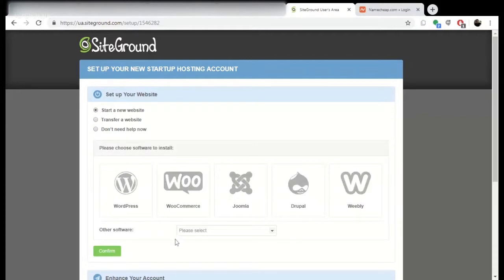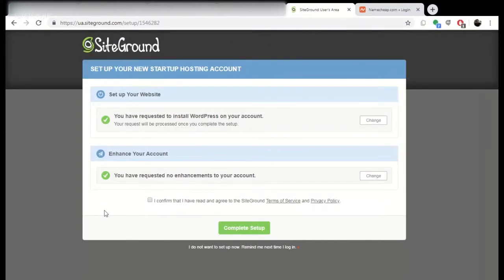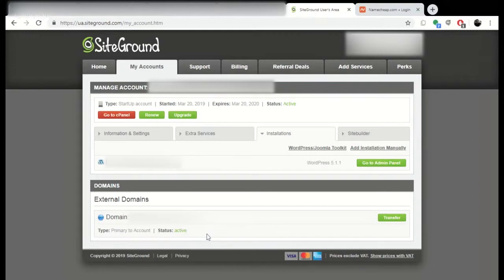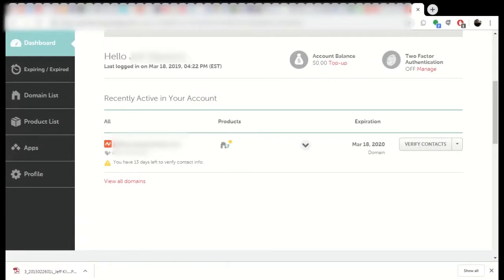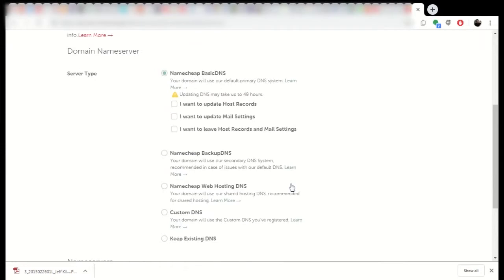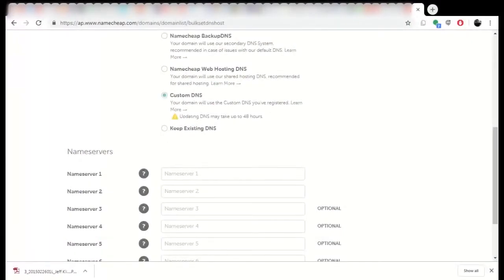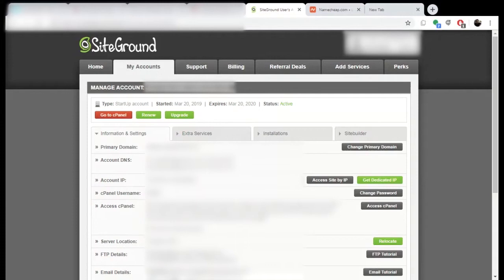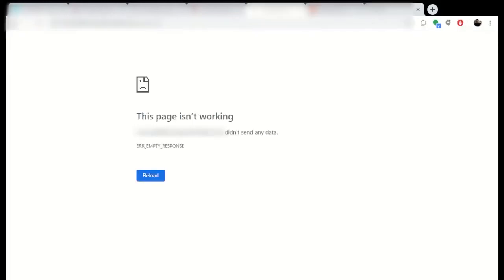How to Set Up Your Wordpress Hosting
A walk through of setting up Wordpress using a wordpress-focused hosting company.